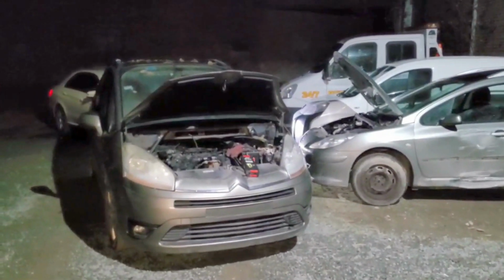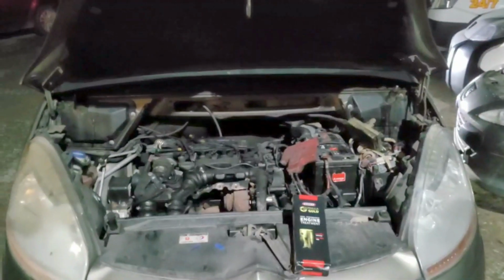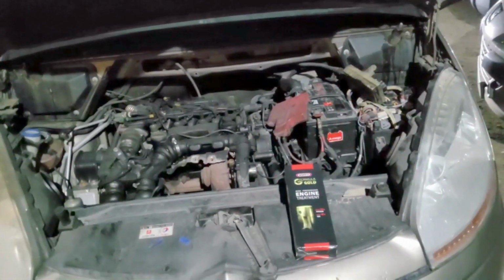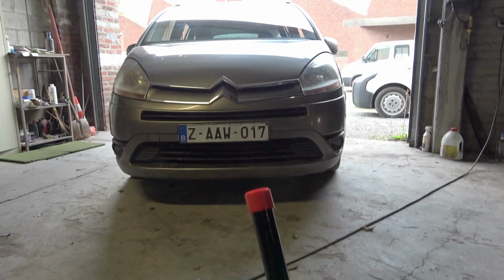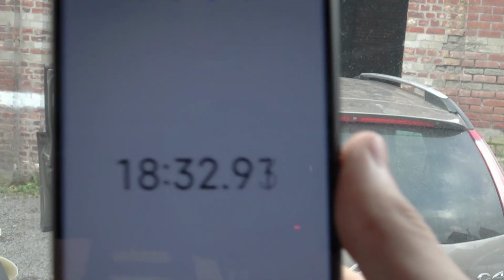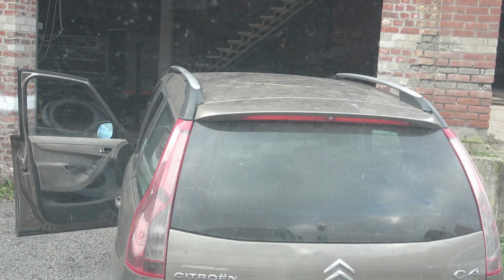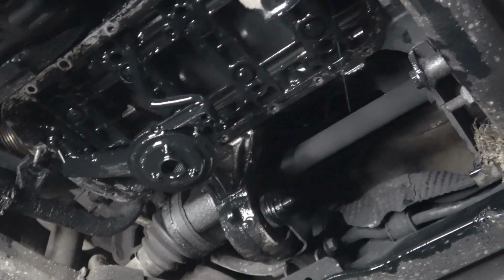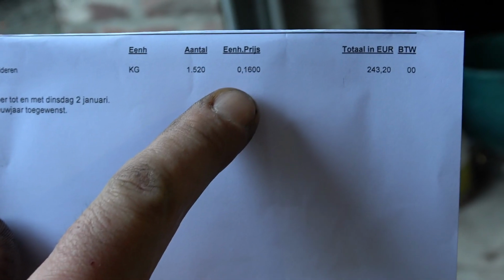How long can a car drive without oil? Part 2. Second test.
mmg service channel. How long can a car drive without oil. Second part. No oil. What is the result?